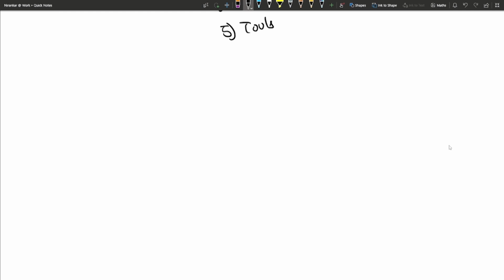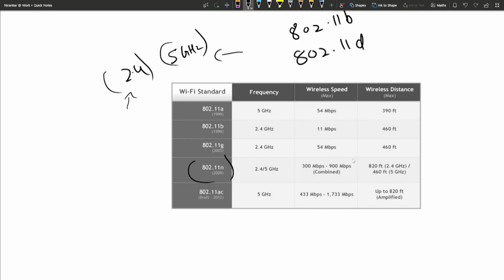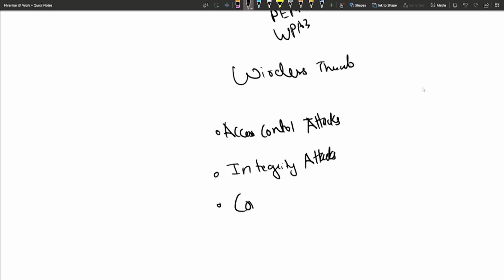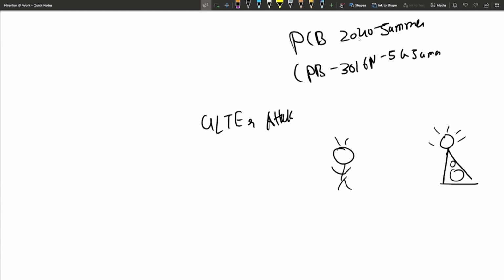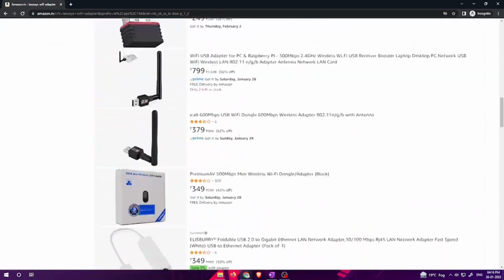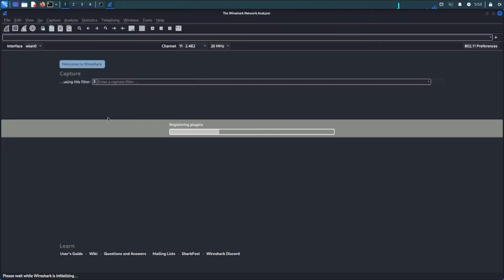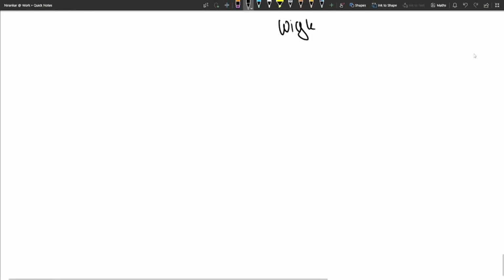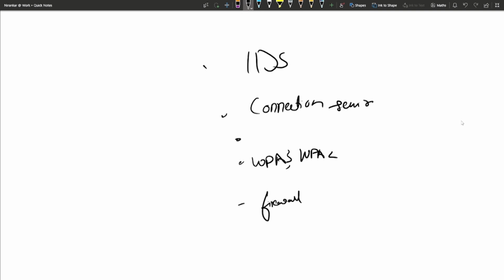Secrets of Wireless Networks Explained | Wireless Network Terminology, Encryption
As we go deep into the world of hacking with our free CEH v12 training, here is the video demonstrating wireless networks in cybersecurity.

So, follow along as we can show you the steps and tools used in wireless network hacking.

Whether you're a beginner or an experienced hacker, this video will provide you with valuable insights into the world of hacking. Don't miss out on these exciting expert tips and tricks.

Timestamp:

01:31 - Wireless Network Terminology
04:39 - Multiple Input Multiple Output
05:14 - What is FHSS?
05:55 - Wireless Standards
10:15 - Types of Wireless Antennas
12:21 - Wireless Encryption Algorithm
15:50 - What are Wireless Threats?
20:08 - What is Honeypot AP?

Our Cybersecurity + Web Application Penetration Testing (CEHv12) batches are going to start from 22nd June 2024 at 1 PM IST.

Hope you watched the full video and discovered the techniques and tools used by expert hackers to uncover vulnerabilities and how you as an ethical hacker secure your wireless network.

 🆘 Helpline Connect:-